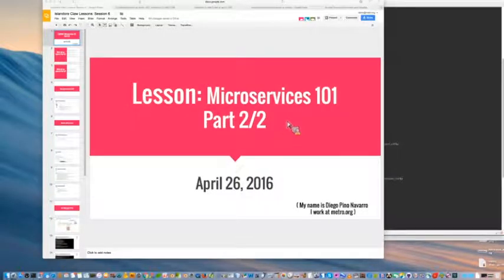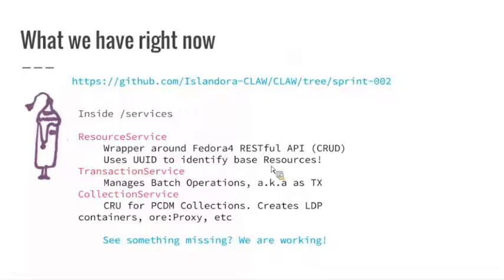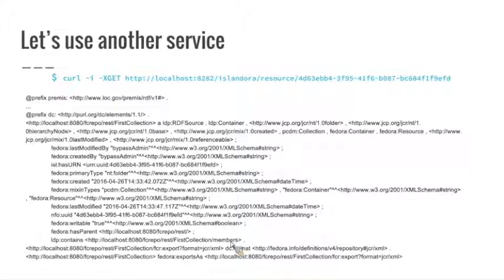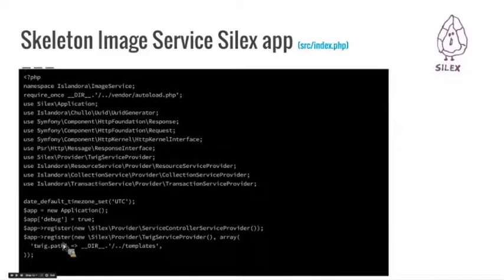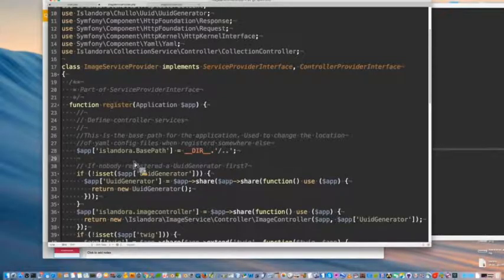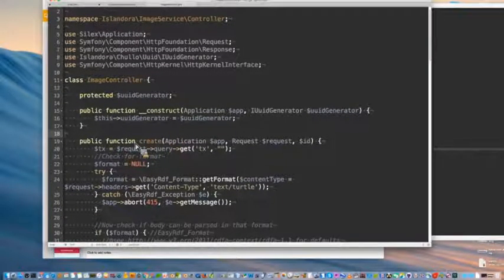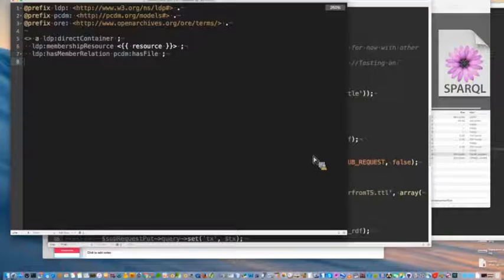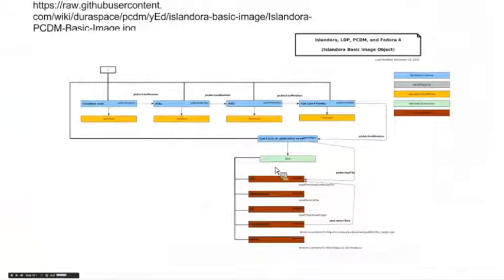Islandora CLAW Lessons Week Six Microservices 101 (Part 2/2)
A series of hour-long webinars addressing early potential concepts for Islandora CLAW, for a developer audience. To learn more about the current status of the software, please